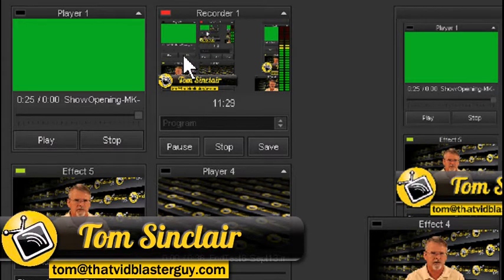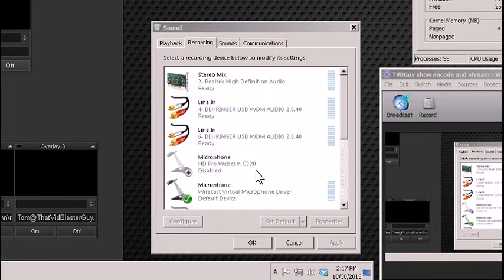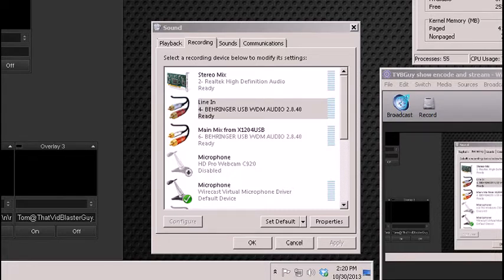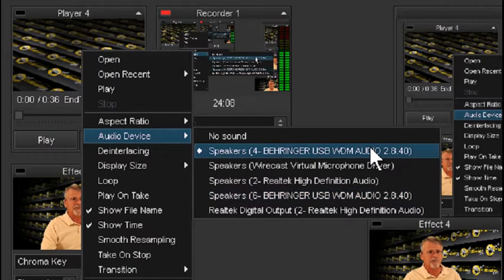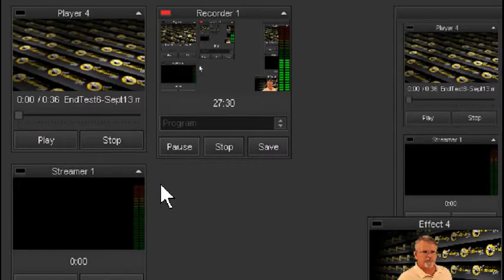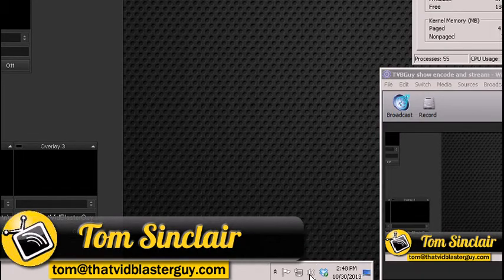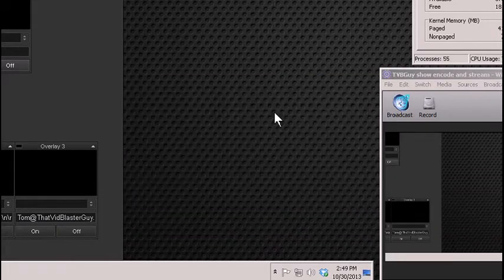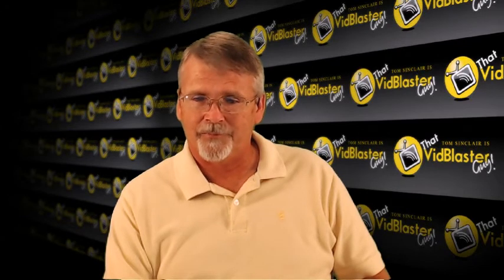That VidBlaster Guy! - LIVE - Workflow & New Beta v3.18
On today's show, Tom shares how he prevents mistakes in his Workflow... or at least tries to! Also, new features coming to VidBlaster in the upcoming beta version 3.18.

*** UPDATE *** Beta Version 3.18 was just released (10/31/13) Get it

This show aired live on October 30, 2013 from our studios at Eastern Shore Broadcasting in Fairhope, Alabama, USA.

We used the new Version 3 (v 3.17). You can download the FREE Trial Edition from the VidBlaster Support forum We also used Wirecast 4.3.1 for encoding and streaming to feeds to Dacast, our CDN.